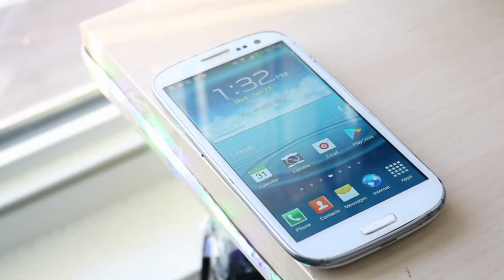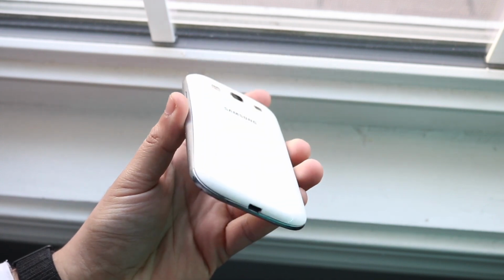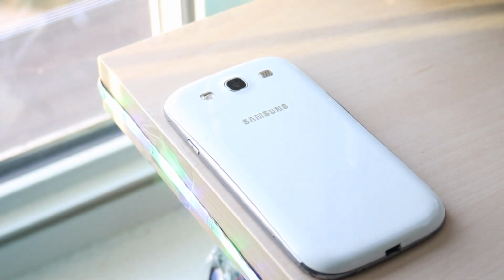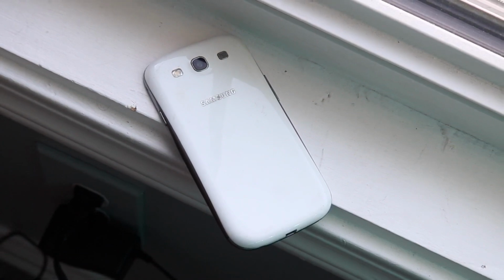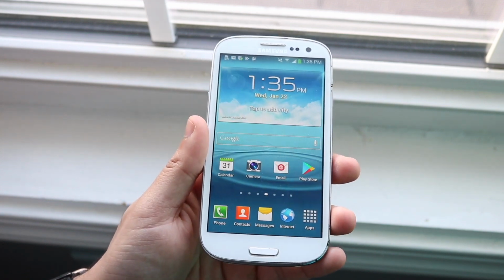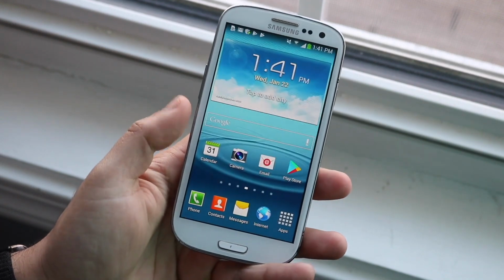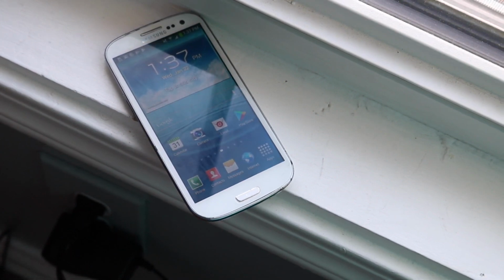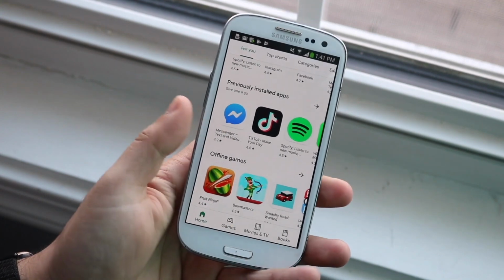Samsung Galaxy S3 In 2021! (Still Worth It?) (Review)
The Samsung Galaxy S3 came out many years ago, so how does it hold up in 2021? Let's find out!